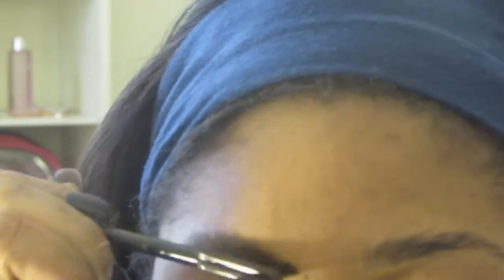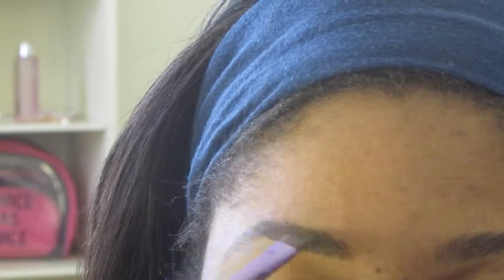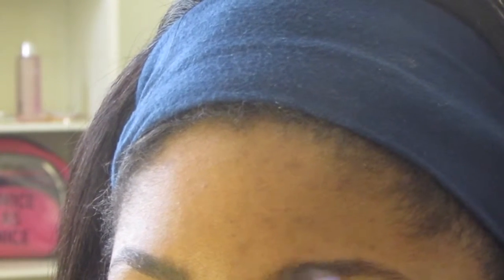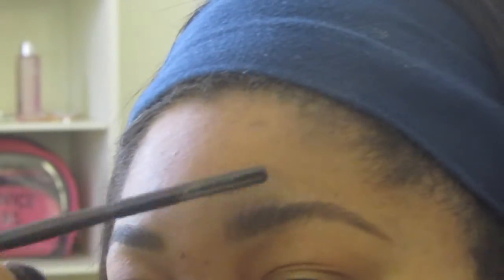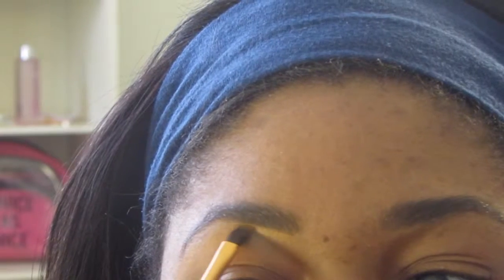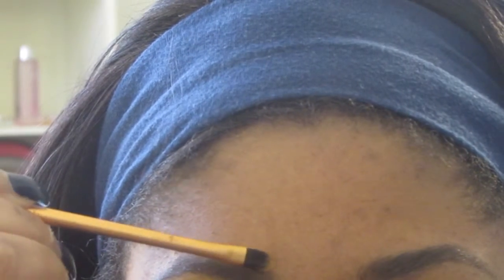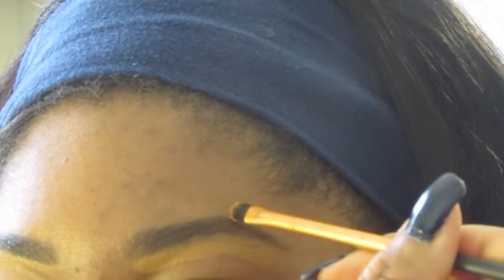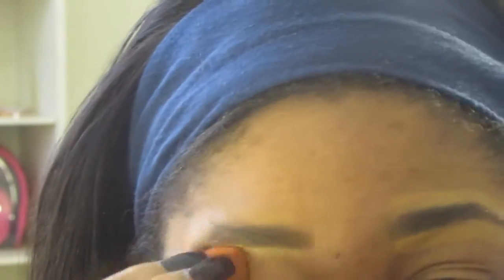My Eyebrow routine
Hey Guys! Welcome back! So finally i filmed a video on how i do my eyebrows! I did a little disclaimer at the beginning because eyebrows can be a touch subject for people! But i hope you all enjoy and use some of my tips for the your own eyebrows!
I used Make up forever aqua Brow
Real technique eye brow brush
and any concealer will work but i used mac!

Social Network